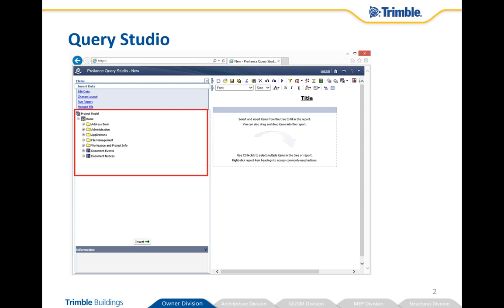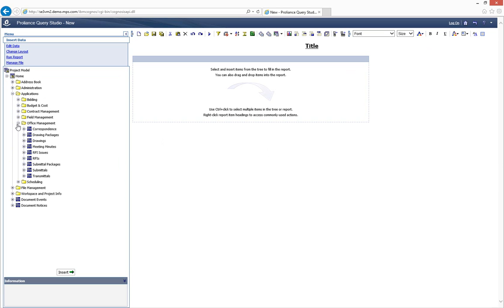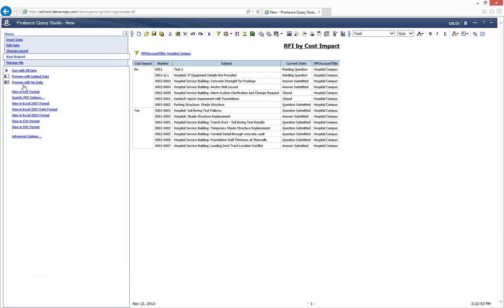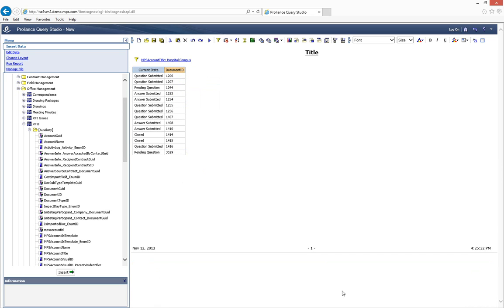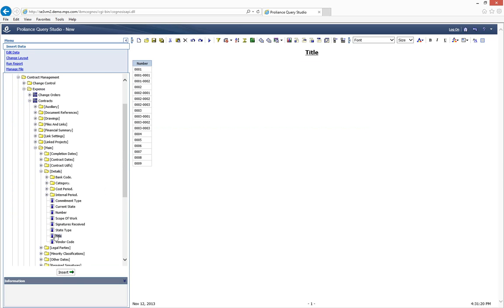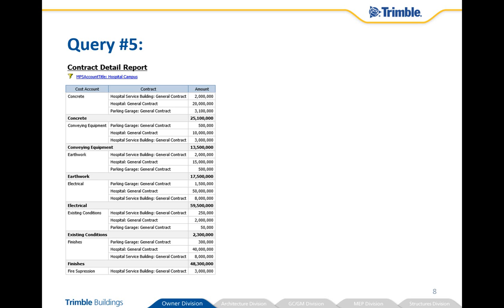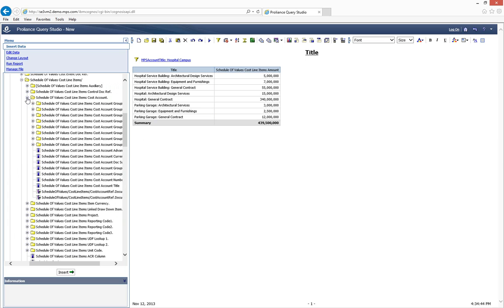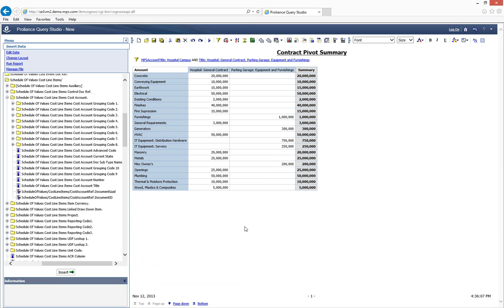Proliance - Query Studio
Proliance Analytics - Query Studio allows for ad-hoc reporting and analysis.  Learn how to build queries and get instant access to the project data.